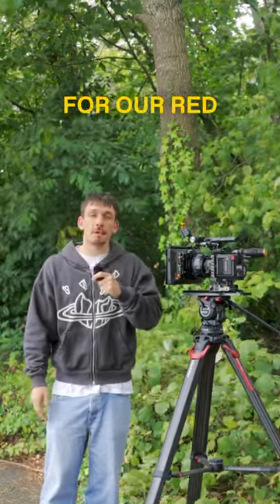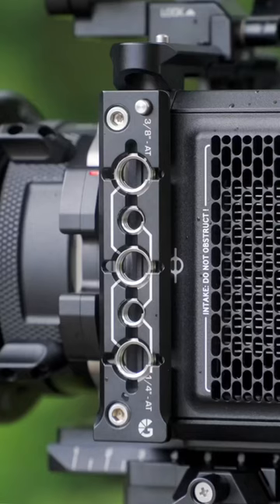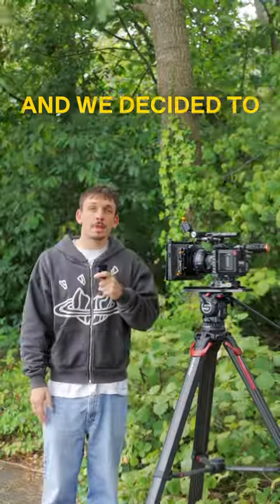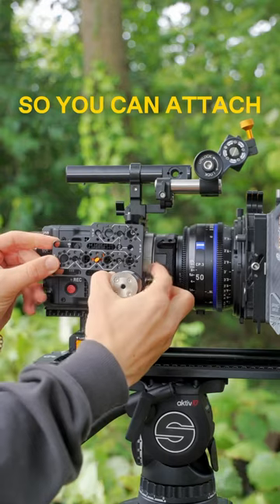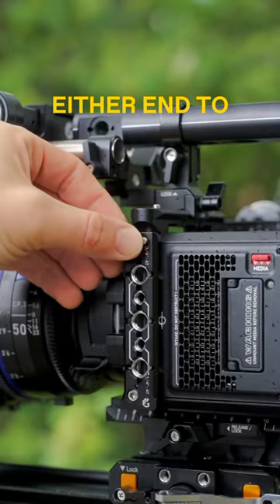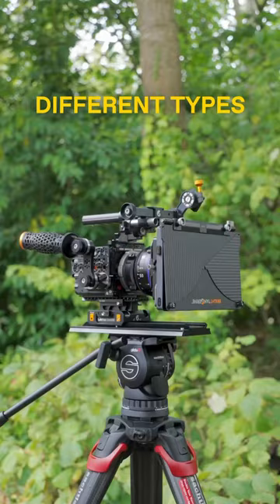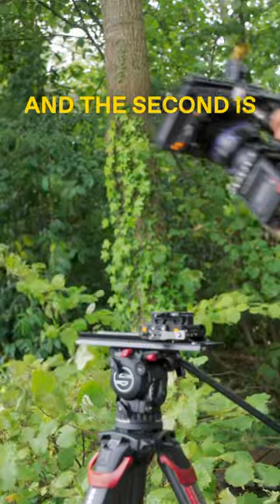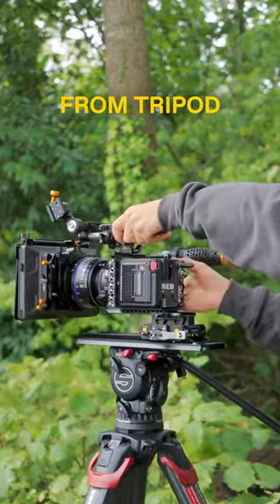PT.1 - RED KOMODO & KOMODO X